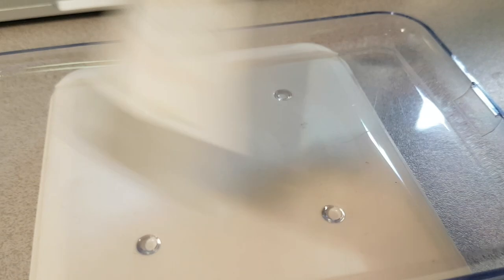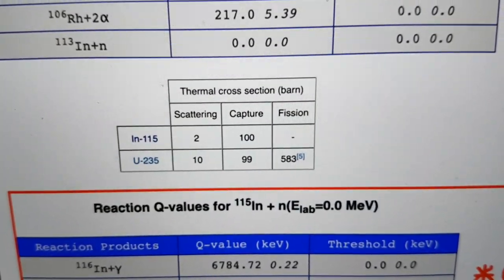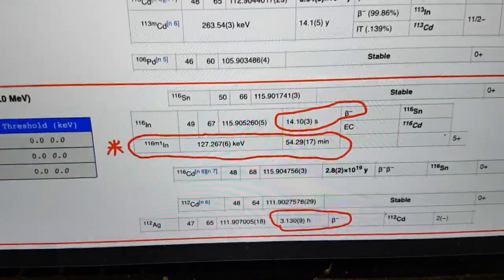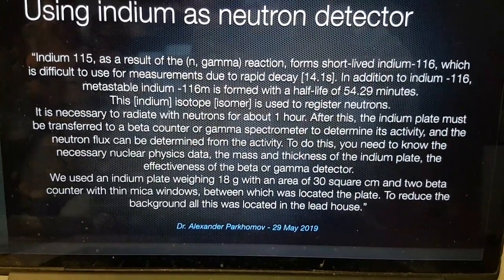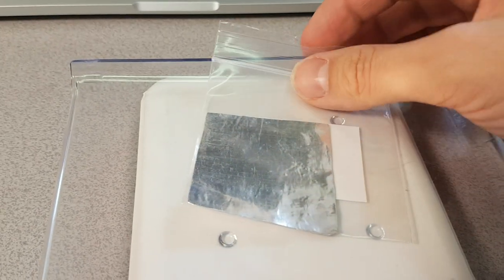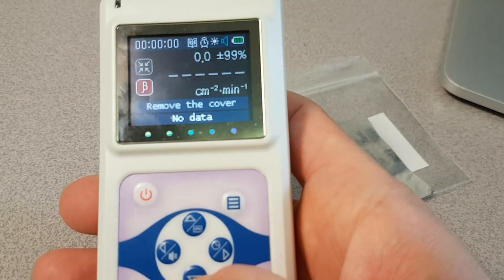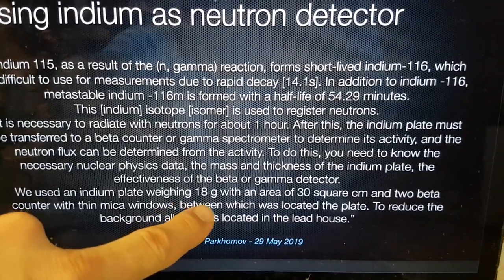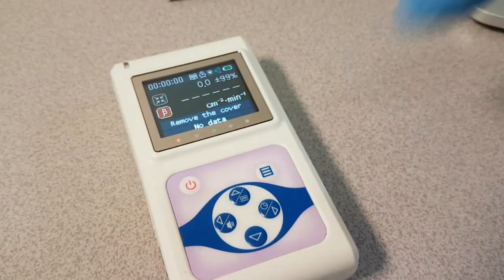Indium & Neutrons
How to use indium foil to detect neutrons.